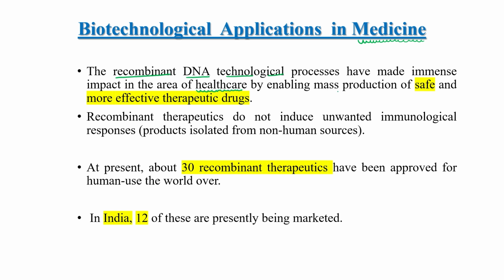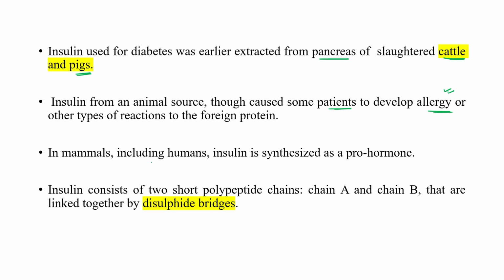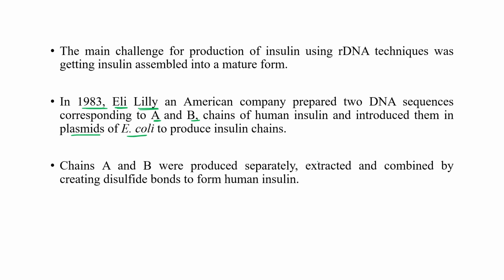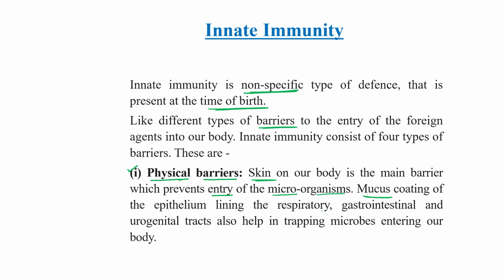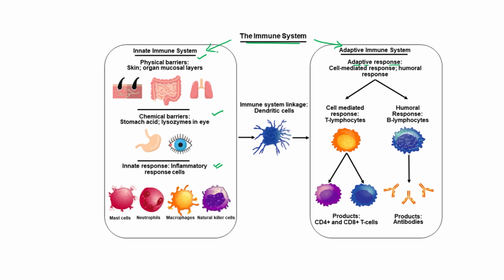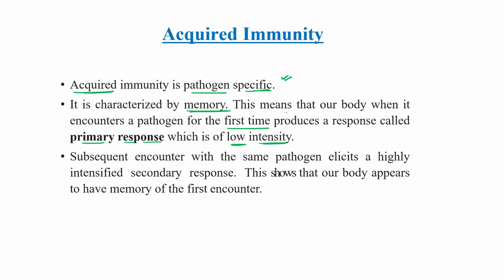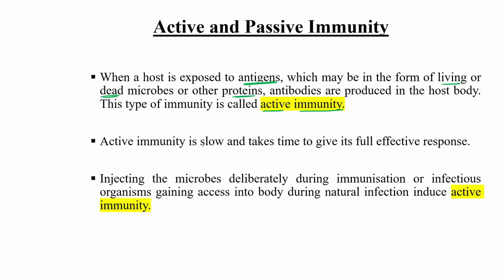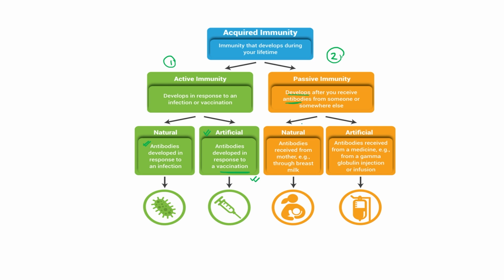Unit 9 Application of Biology Part 7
Subject: Biology
Programme Name: Application of Biology
Course Name:  ICAR

In this video we have covered  antibody, types of immunoglobulin,vaccine, vaccination etc.

📡 Key Features:
Syllabus-focused Content